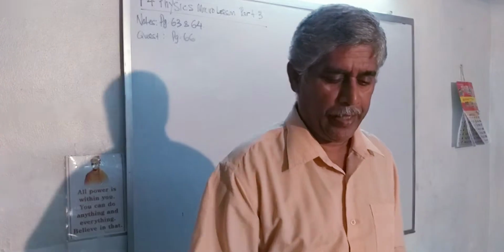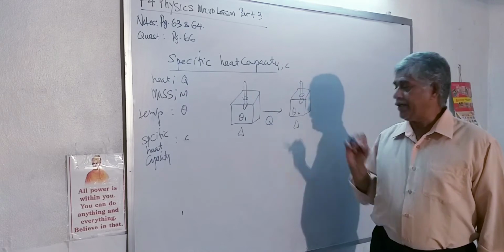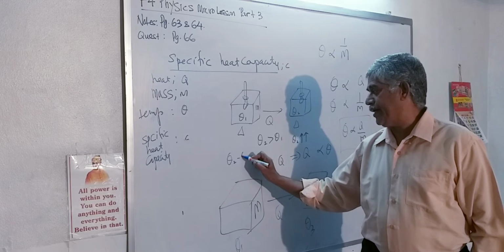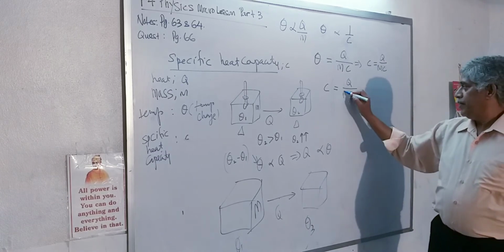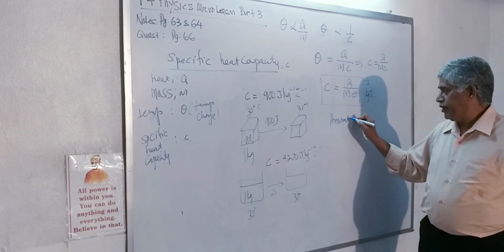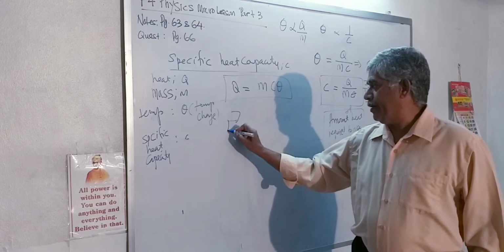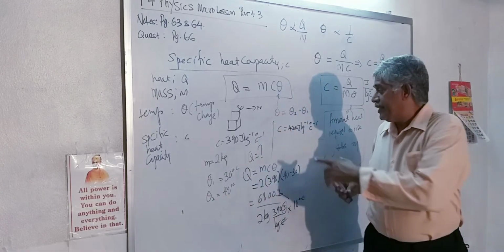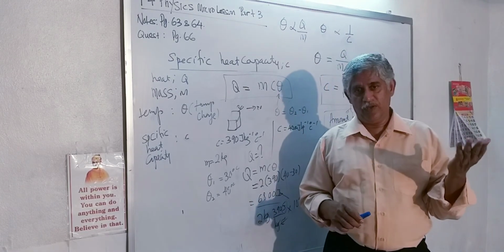3 May 2020